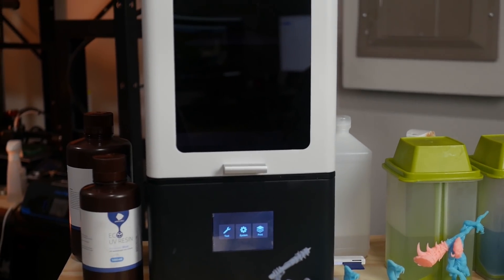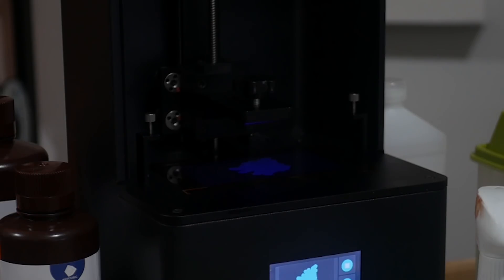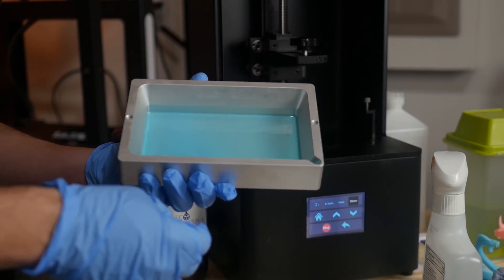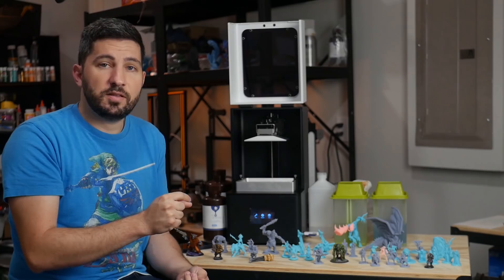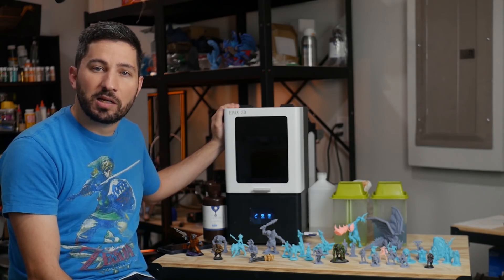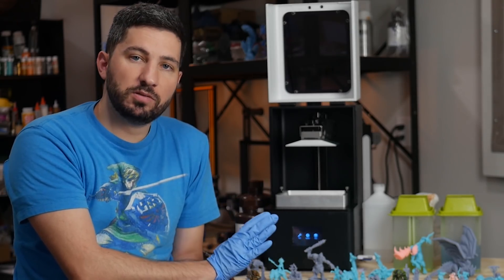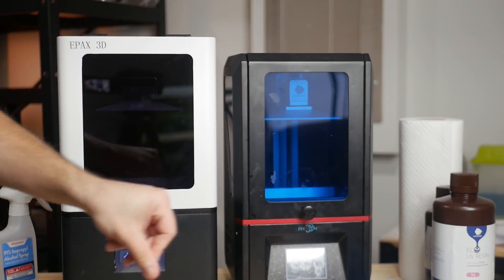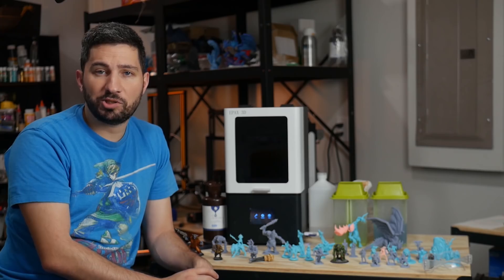EPAX X1 MSLA 3D Printer Review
After several months of testing, let's talk about the EPAX X1 UV LCD resin printer. Even though it isn't as popular as some of the cheaper alternatives, I think it should be. Watch and learn why :)

👍 EPAX X1
Amazon (Amazon)

✌Currently Printing On:
Gearbest - Use GENDER11 for $160

Filament/Resin I Use:
Dikale Gray PLA (Amazon)
Hatchbox White PLA (Amazon)
Anycubic Plant Based Resin (Amazon)
Elegoo Gray (Amazon)

The Green Washing Jars I Use (Amazon)

✂️Supplies I used often:
Vallejo Game Color Set (Amazon)
Army Painter Quickshade Washes (Amazon)